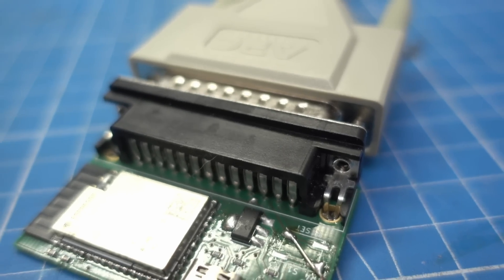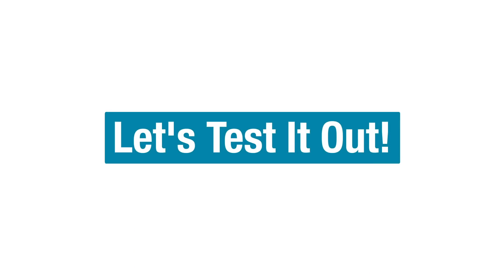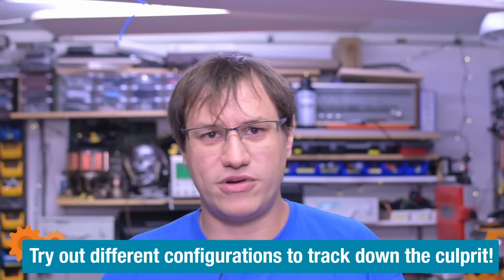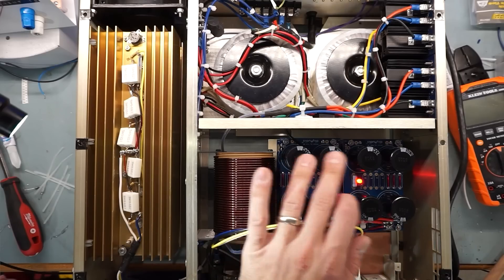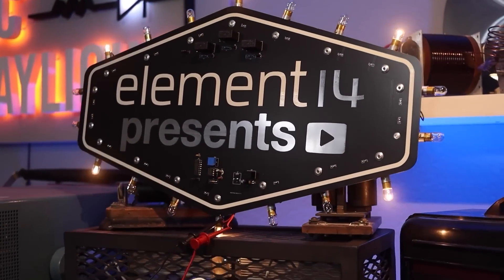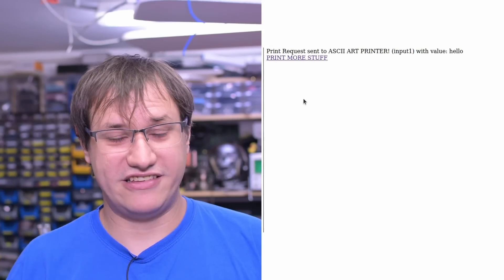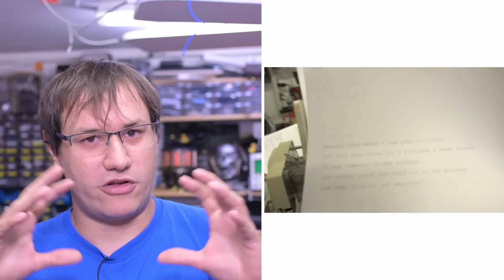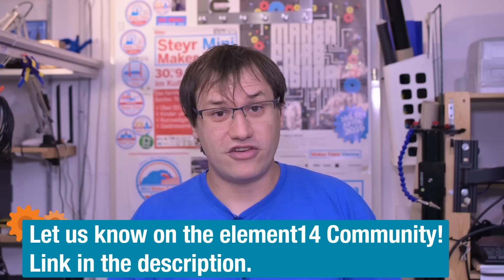Wi-Fi to Parallel Port ASCII Art Dot-Matrix Printer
Discuss Clem's build, find all code and materials, and ask him questions on the element14 community!

You asked for it, and Clem delivers! After he built the Phone to Printer Port adapter using circuit design software, a lot of viewers were asking if it was possible to add Wi-Fi to this old dot-matrix printer. Clem takes on the challenge, and walks you through the troubleshooting and solution finding to add Wi-Fi to any old printer! You can download all the files and code for free here on the element14 community

#0:00 Welcome to element14 presents
#0:31 Overview
#1:46 Code Preview
#3:06 Let's Test It Out!
#4:26 CLEMUMBO
#9:57 Board Design
#13:09 Python Script Preview
#16:03 Let's Test It Once More!
#17:35 Give your Feedback